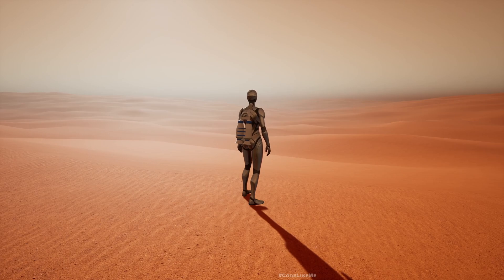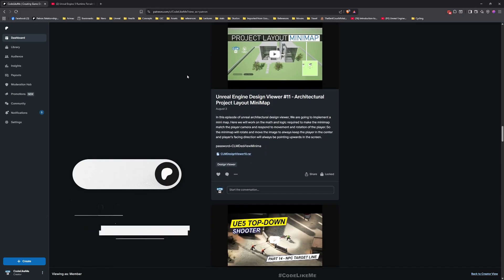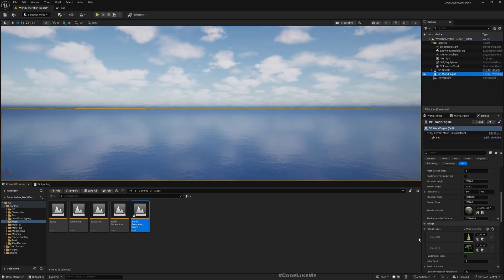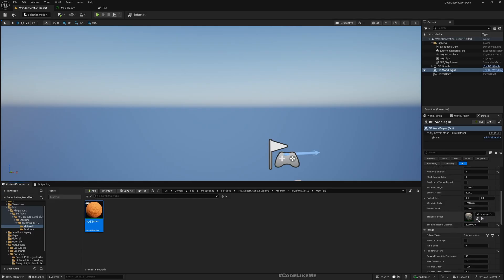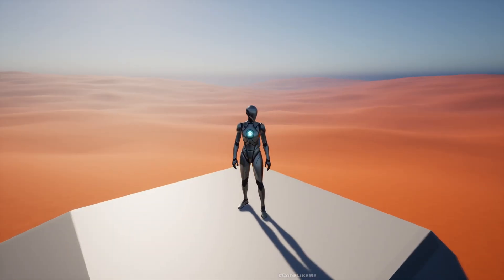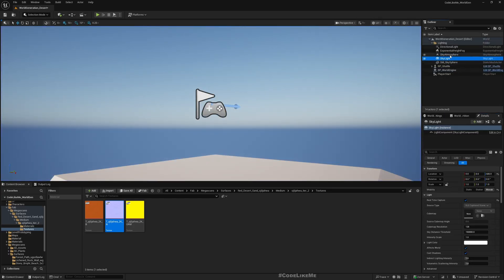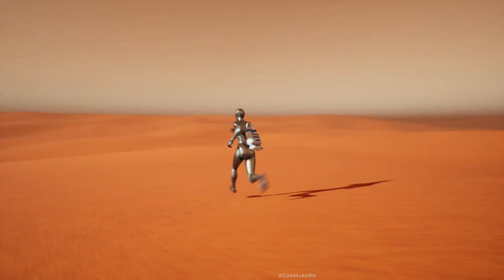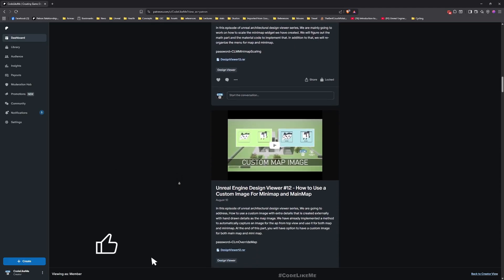Unreal Engine Infinite Desert Landscape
In this tutorial, we are going to create an infinite desert landscape using the world engine infinite terrain generator plugin. Here, player will be able to walk in any direction infinitely and desert landscape will be generated as the player moves infinitely. We will also modify the atmosphere to match a desert environment.